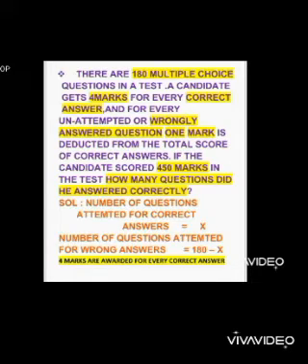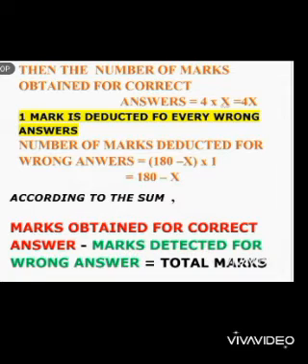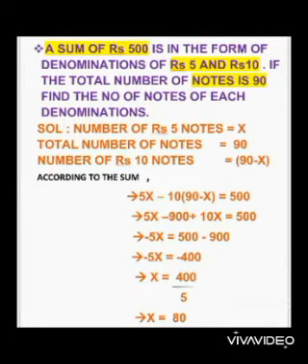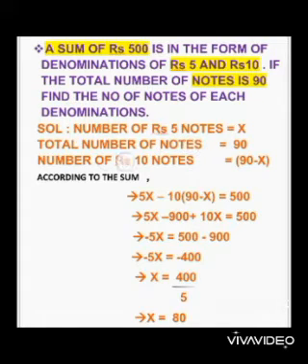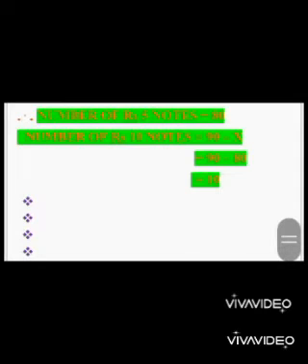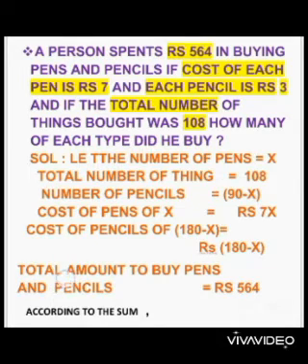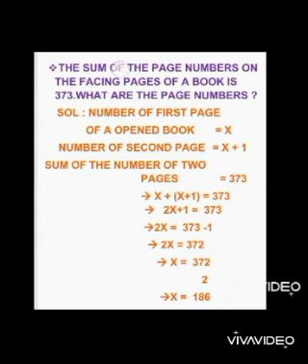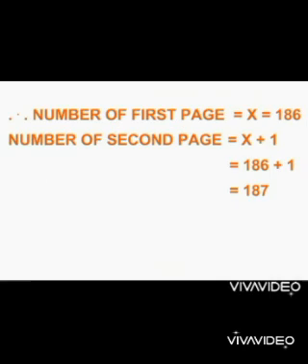07.09.2020 Class 08 Maths Part 06 by Bhargavi Mam